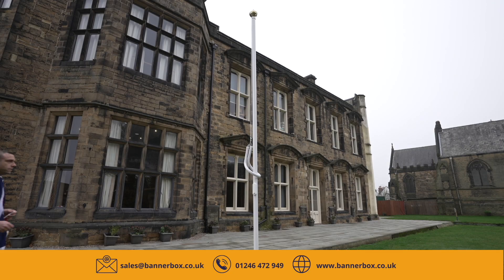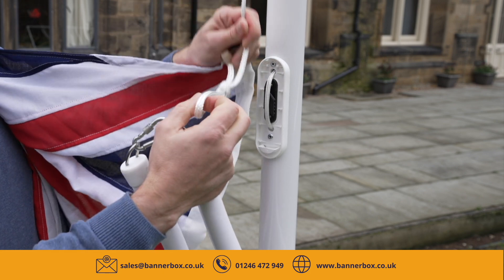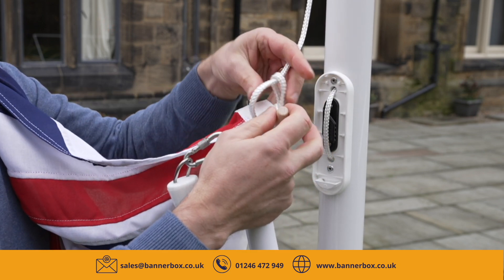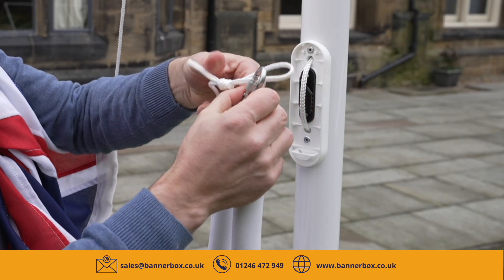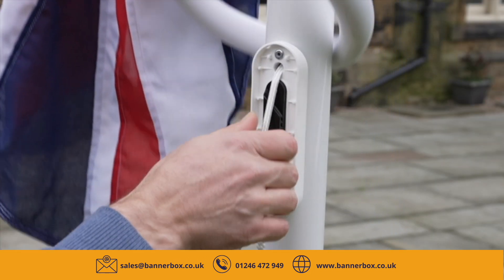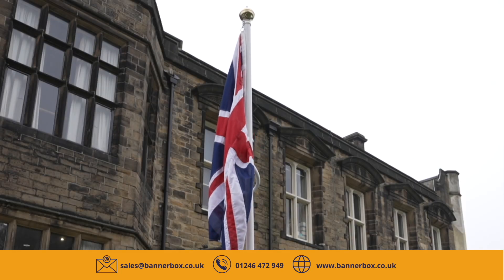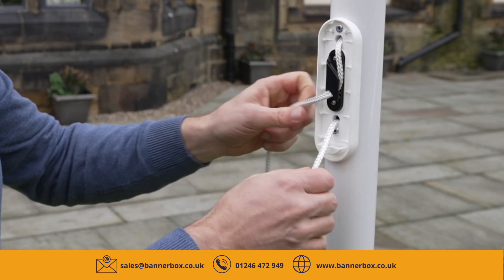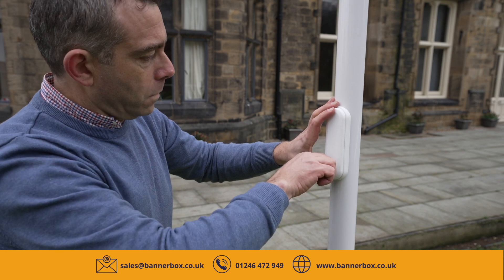Installing A Flag on A Flagpole With An Internal Halyard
Need help correctly flying your flag? Follow this step-by-step guide to ensure you are correctly installing and hoisting your flag onto a flagpole with an internal halyard.

For further assistance, call one of our flag experts today on 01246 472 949 or visit our